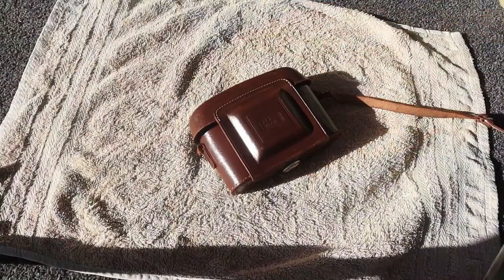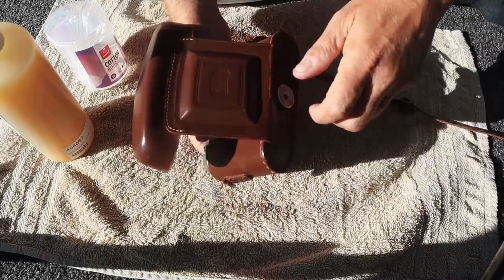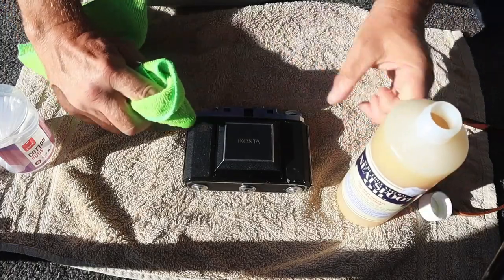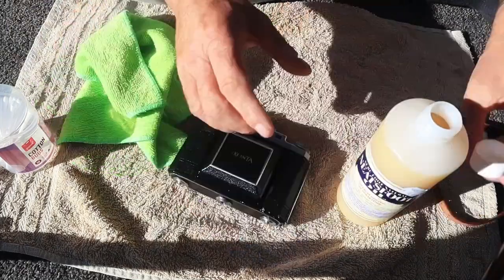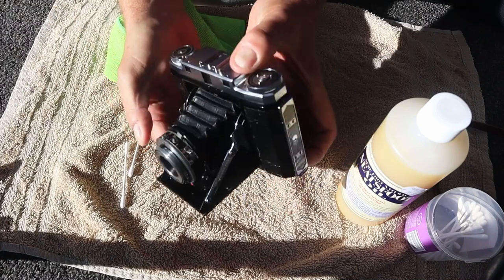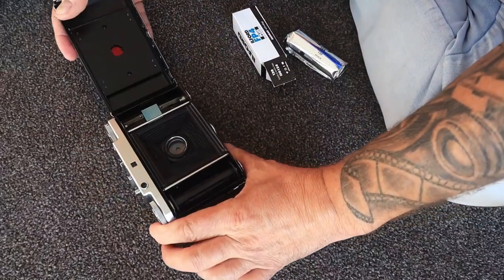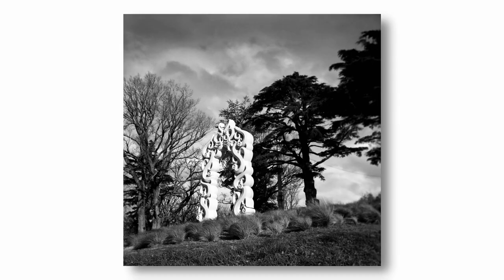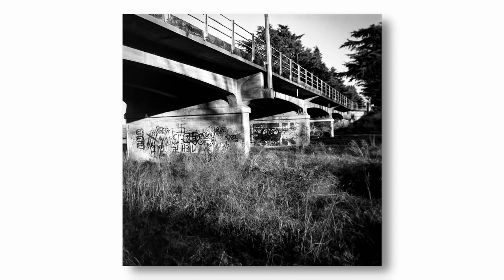Blown away by this Camera | Zeiss Ikonta M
Blown away by this Camera | Film Photography | Zeiss Ikonta M

NOTE: FILM DEV INFO: Ilford FP4 Plus rated at ISO 400 developed in Kodak D76 stock solution mixed 1-1 with water. 18 Minutes development time.

The  Zeiss Ikonta M a 6x6 medium format folding camera from the early to mid 1950s is an absolute gem capable of producing some very nice photographs. Winter has arrived in my part of the world but conditions were good so lets clean up the Mess (The Ikonta M aka Mess Ikonta) grab some FP4 and drag my captive supporter around the hood in the pursuit of making a few acceptable frames.
Hope you endure.
Tracks by Dan Henig.
Macro shots with the Canon 1DX and a 100mm macro lens
Video recorded on the Canon M50 and a Fimi Palm